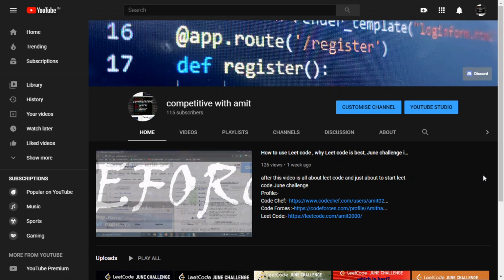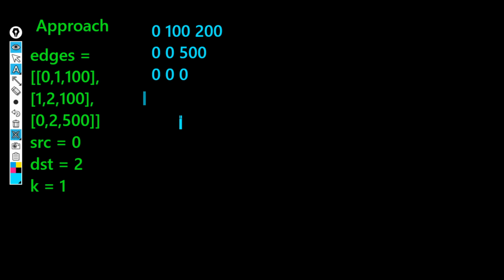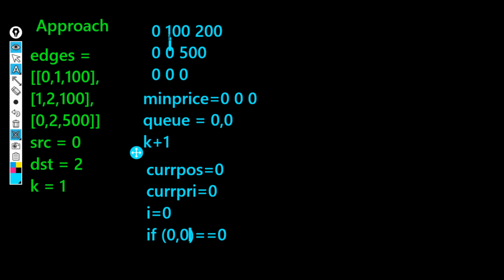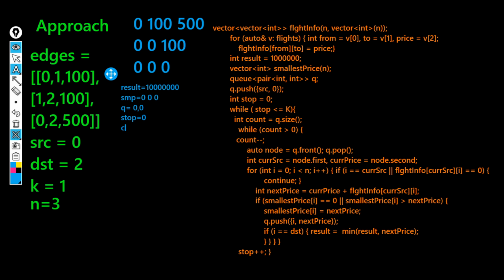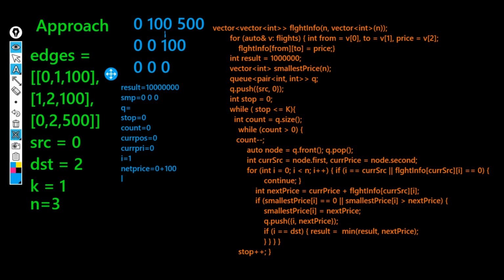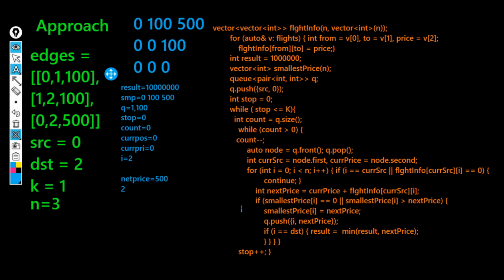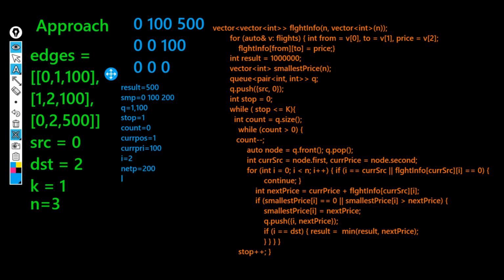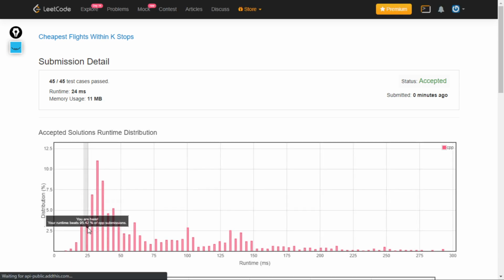Heap, DP , bfs all in one question leetcode june challenge Cheapest Flights Within K Stops